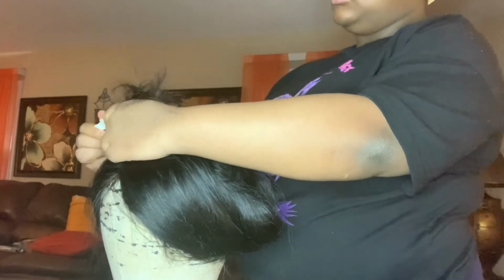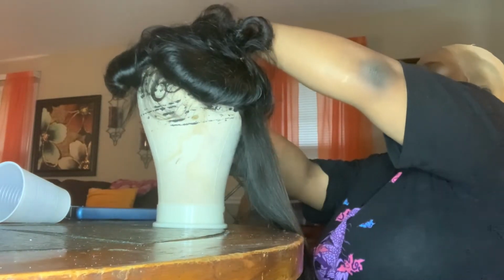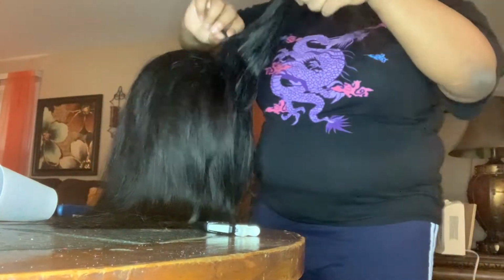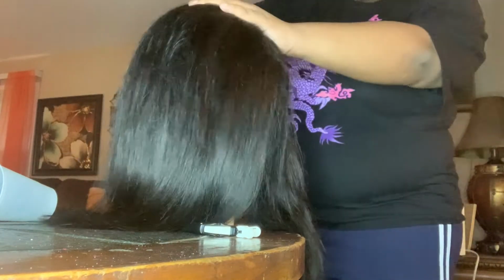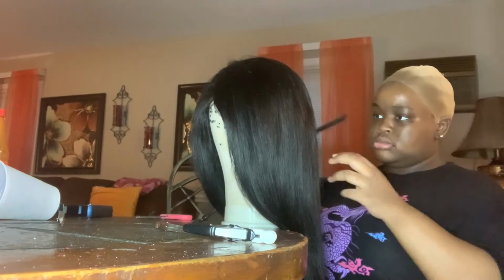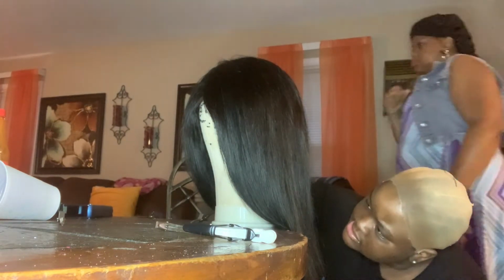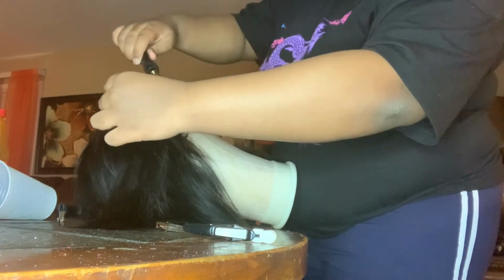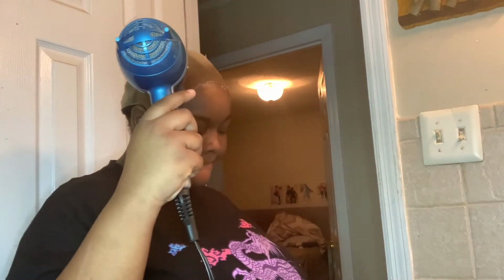Installing & Cutting A Wig